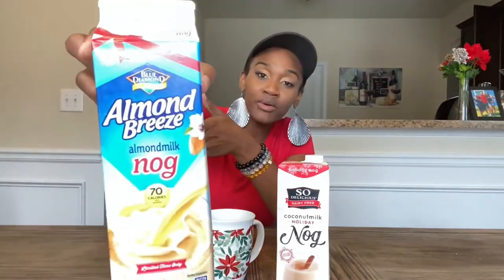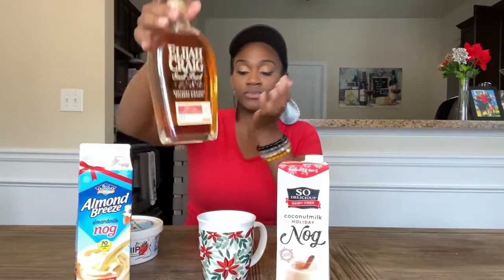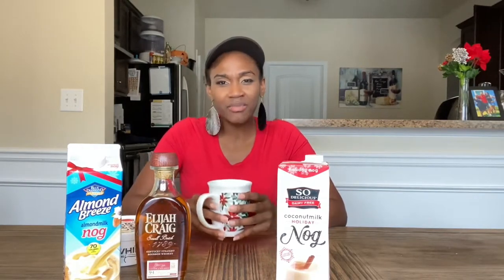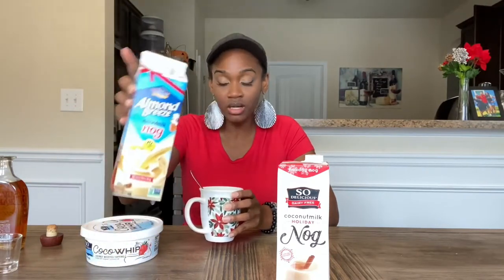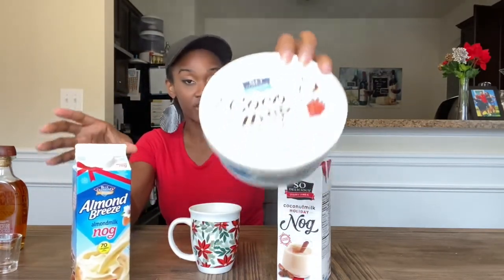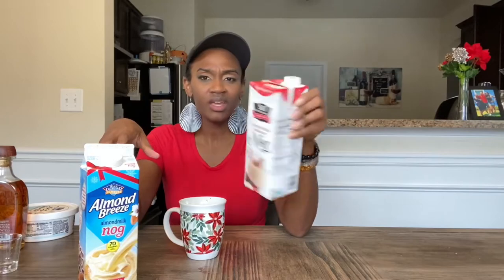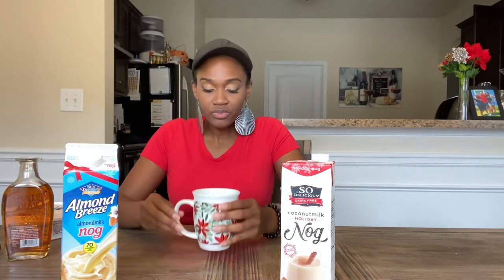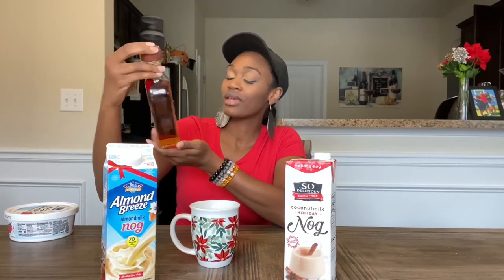THE BEST VEGAN 'EGG'NOG// VEGAN EGGNOG TASTE TEST!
Hello everyone! In today's video I would like to share the best vegan eggnog in the market, a taste test review..

I hope you will find this information helpful! Thank you guys for watching and I hope you enjoy this vegan eggnog taste test review. :)

I tried 2 different vegan eggnog brands!  Which one will we think is the winner?

I know that there are more than 2 brands, but these are the brands we were easily able to find at Kroger. I searched several stores (Wal-Mart, Target, Publix and Sprouts).

The brands I tried in the video are:

* Almond Breeze Almond milk Nog
* So Delicious Coconut Milk Nog